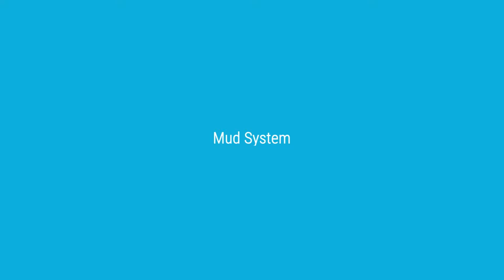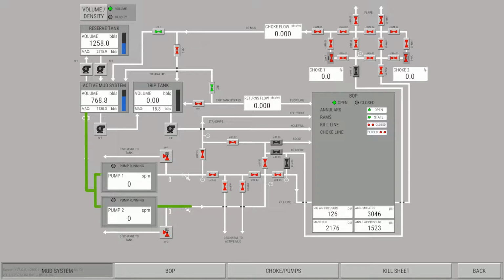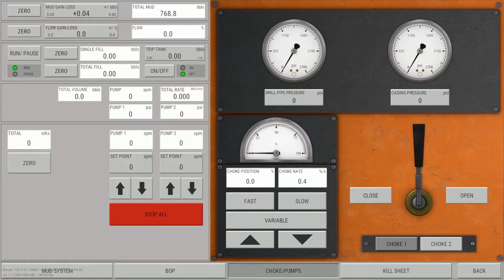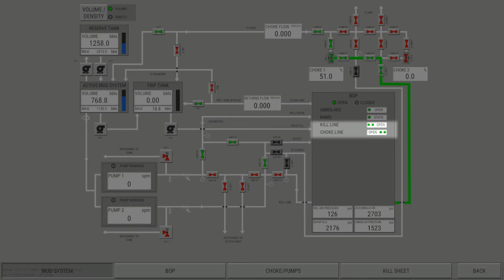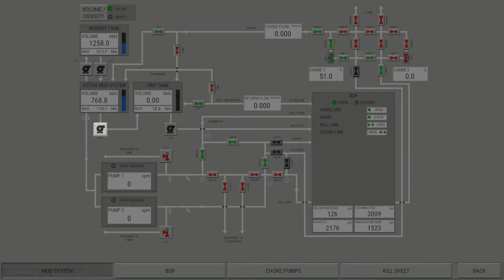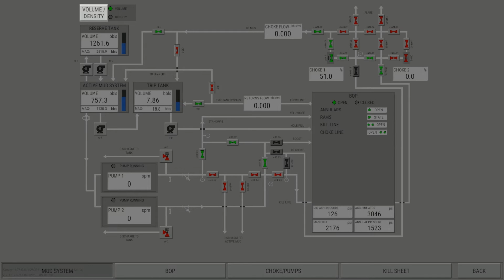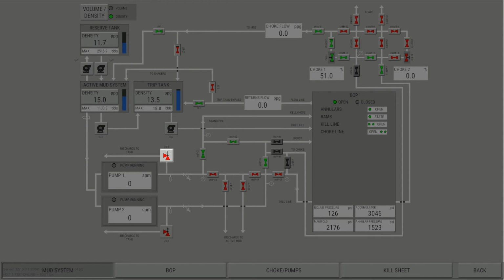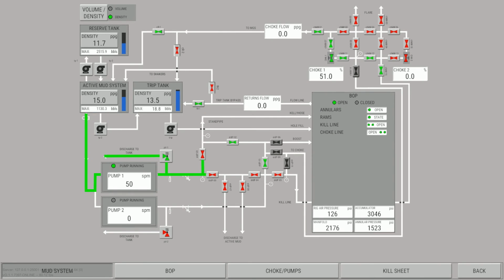Drilling Simulator - Mud System Tutorial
Explanation on how to use the Drilling Simulator mud system

Our Drilling Simulator provides an opportunity to learn dynamically, preparing operators for drilling operations and well control procedures. Our simulators are supported by a full line of comprehensive tutorial videos to assist user training.